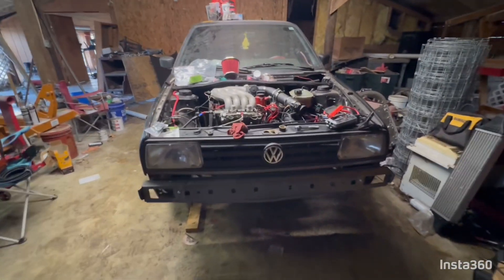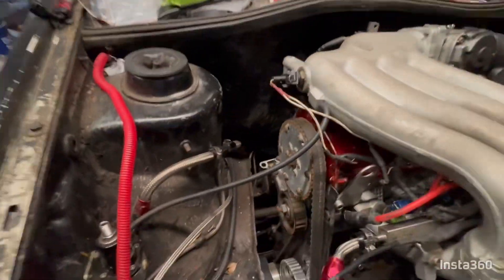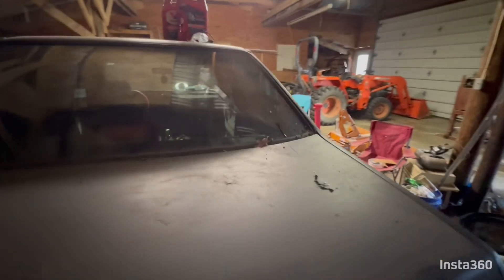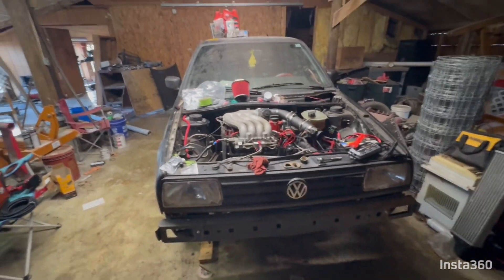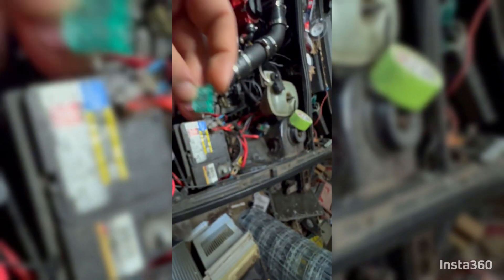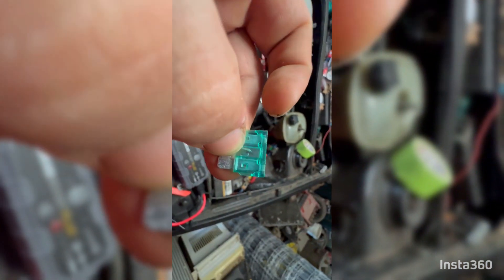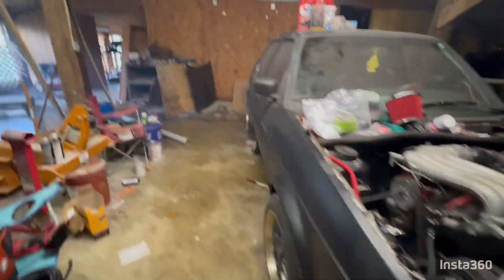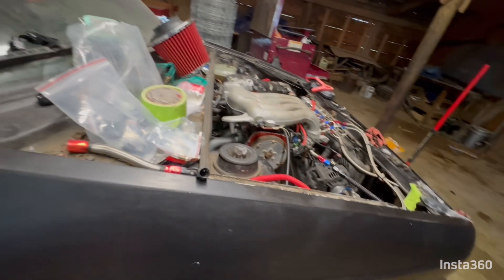EP4; Will it run, or will it catch fire again? Plus some plans for it in the future!